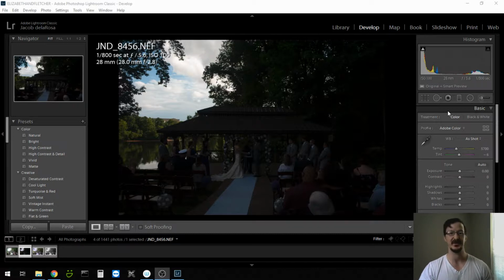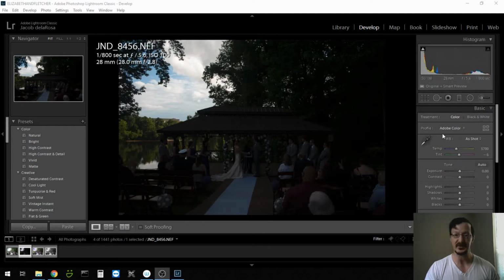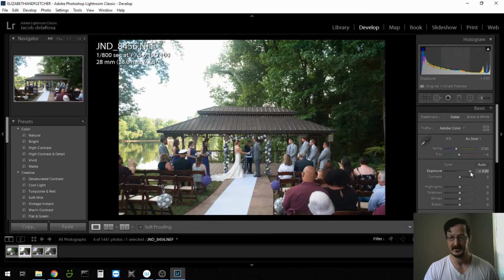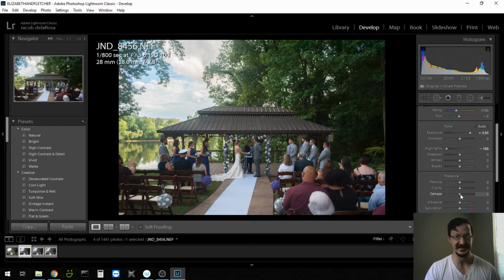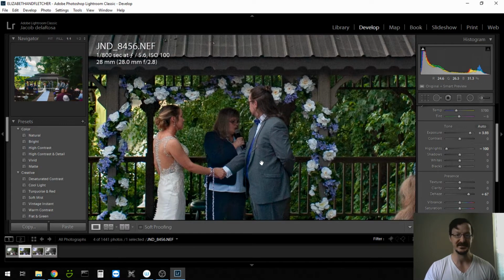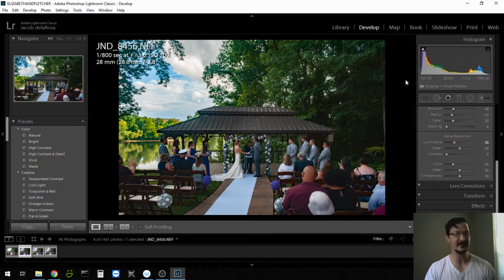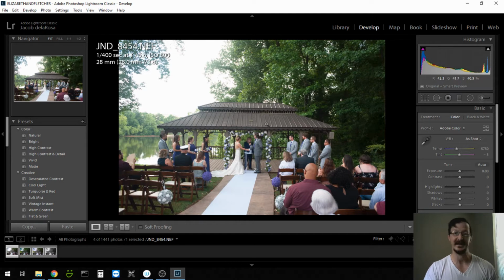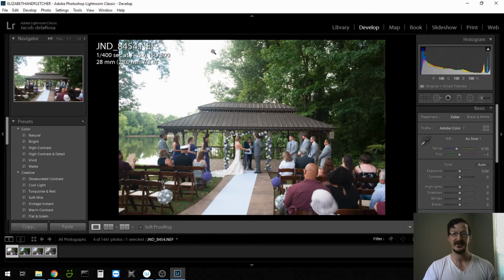The Sunday Edit: HDR Photography Trick to get the most dynamic range in Lightroom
Isn't it a BUMMER to have blown out skies in your photos??? Check out how I get crystal blue skies in my photos using lightroom to maximize the dynamic range.